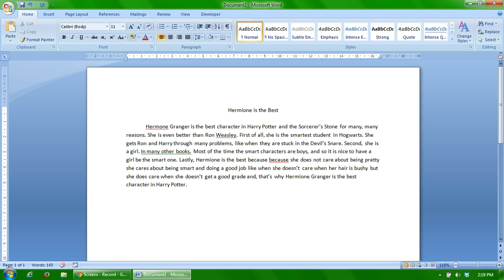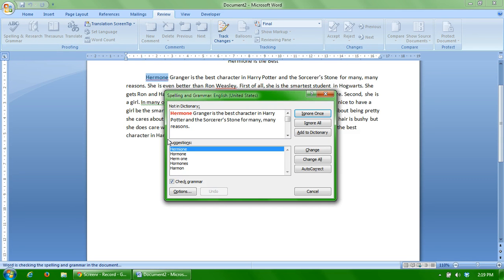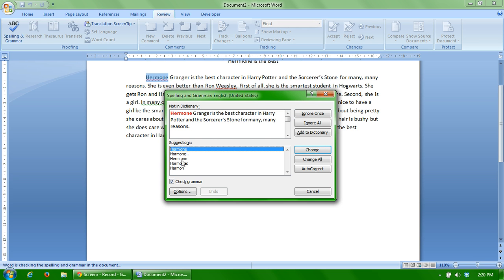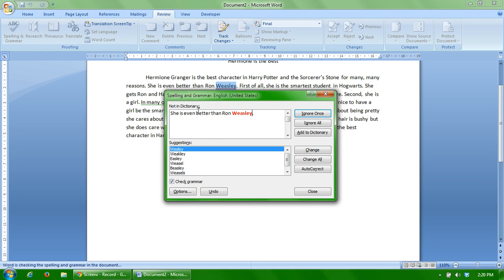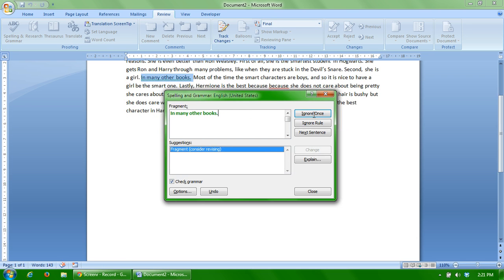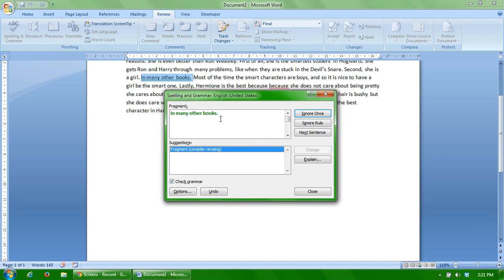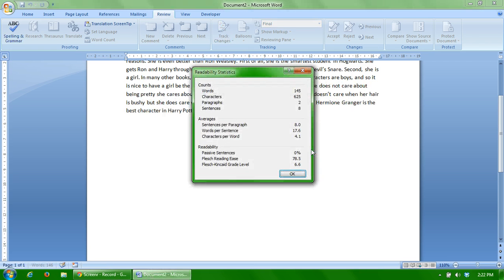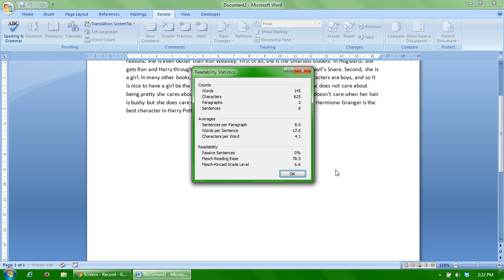Screencast by whrobyn from Screenr.com